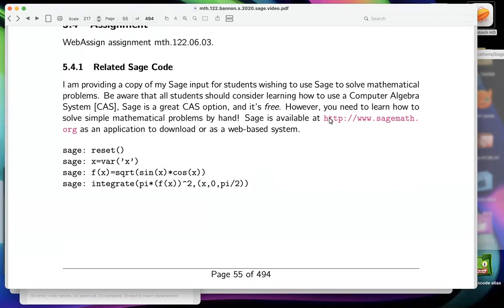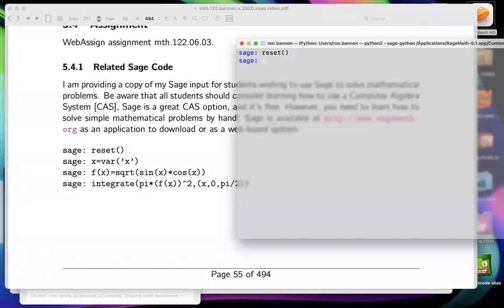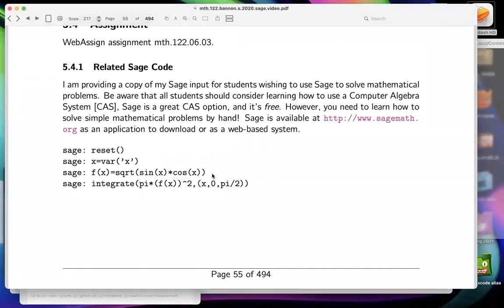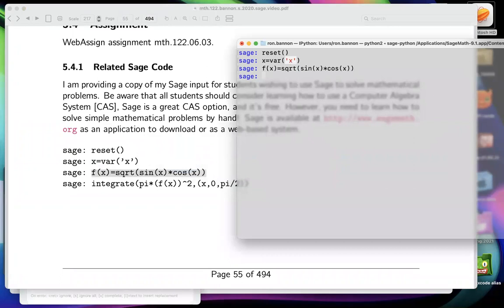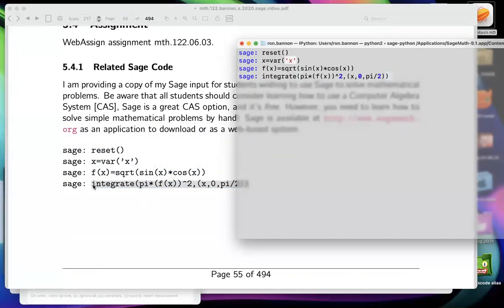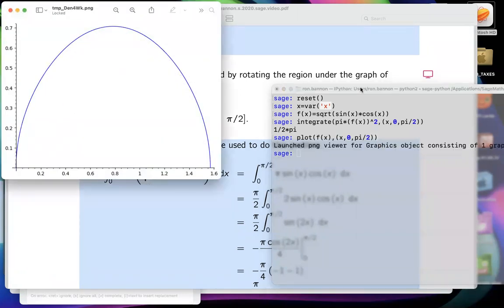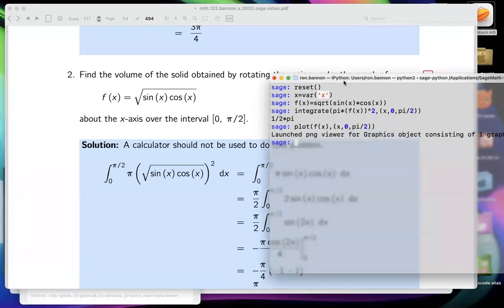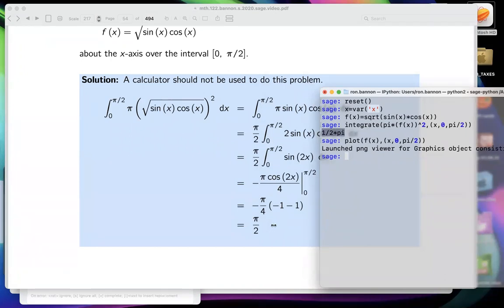03 mth122 05 sage